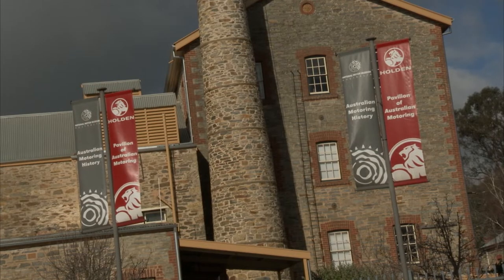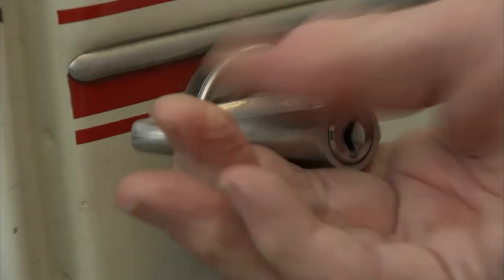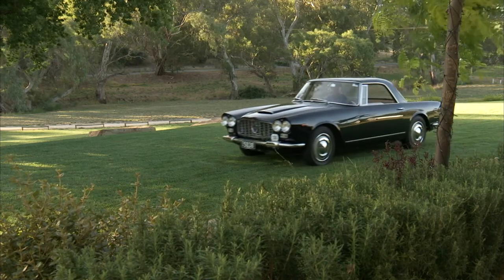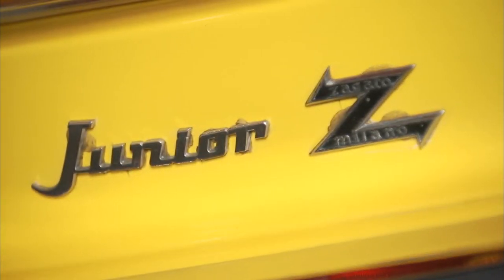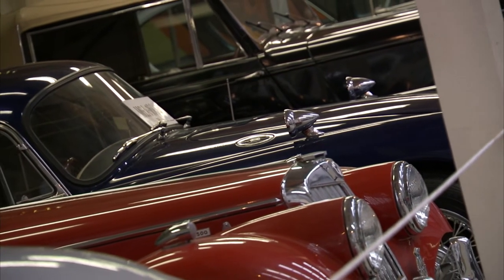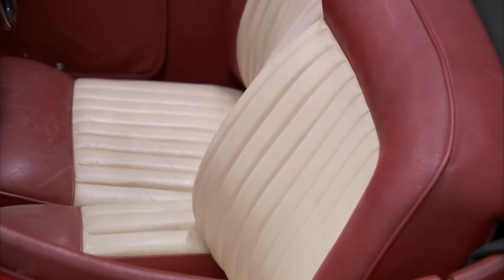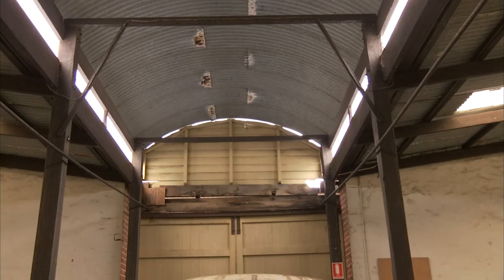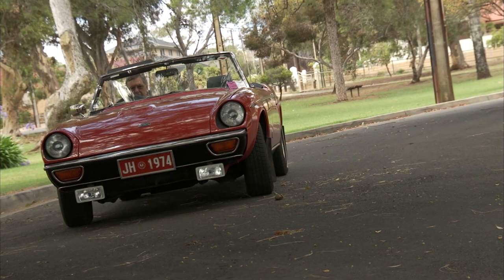Italian Automobile Retrospective - Classic Car Showcase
Another journey through yesteryear, this episode discovers a sporty Triumph and Italian Sports Sedan. Alfa Romeo features its reputation as a designer and builder of unique road cars, including the 105/115 Series Coupes. A passionate car collection, limited only by garage space, is unveiled. The Classic of Tomorrow could well be the BMW Series 6 Cabrio.

We bring you spectacular footage of the sparkling chrome and polished paint of the most revered cars of yesteryear. Each episode of this magazine series will feature several classic cars, providing individual makes and models and how each car came to be. Not solely for car enthusiasts, we target everyone who appreciates or aspires to own this type of vehicle.